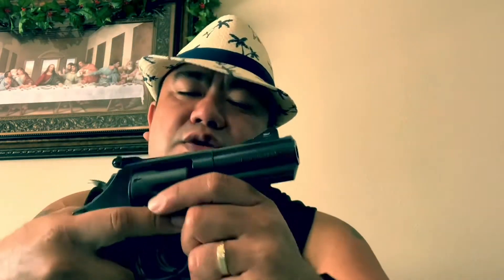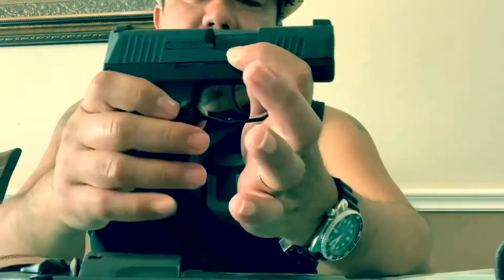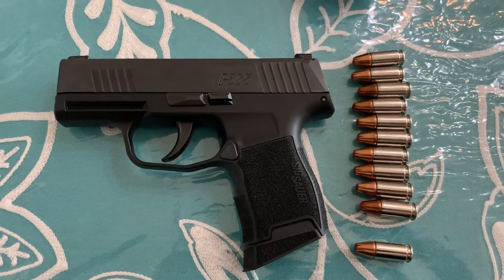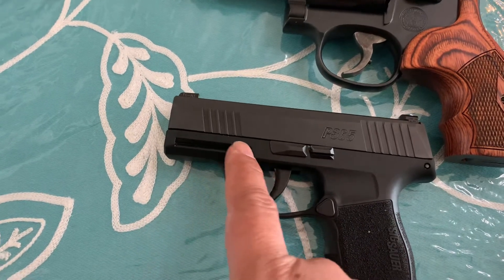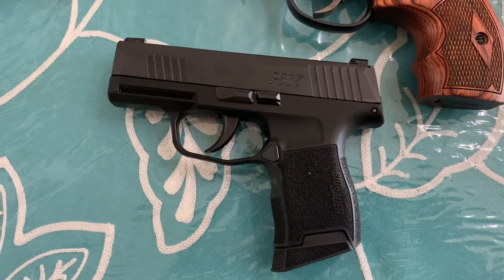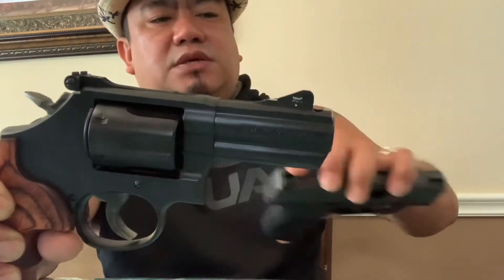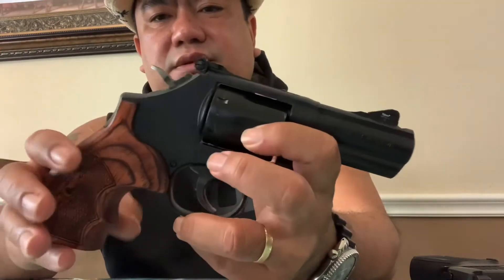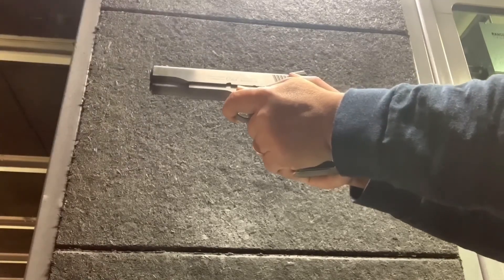Sig P365 Vs. S&W M19 carry comp.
Today’s a good day. As requested, here’s a side by side comparison between two carry pistols. The Sig P365 micro compact pistol and S&W model 19 carry comp. Wooshaaaa!